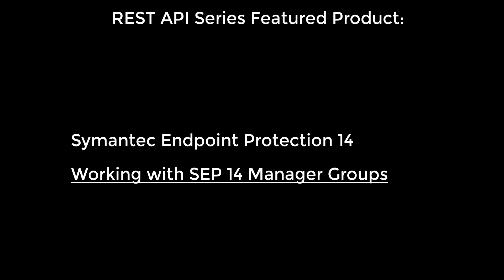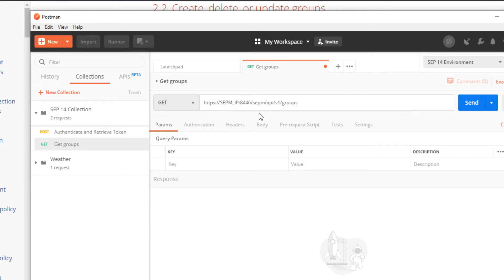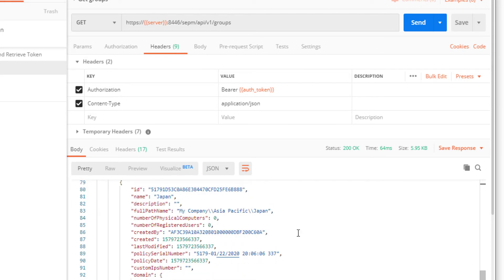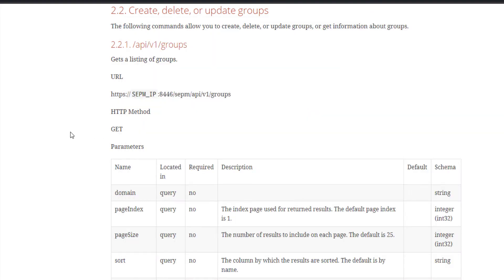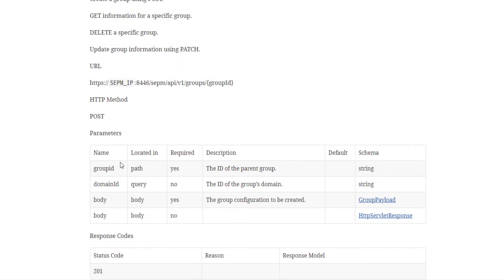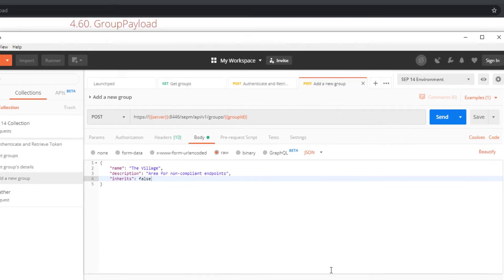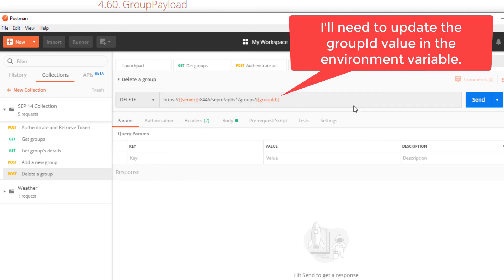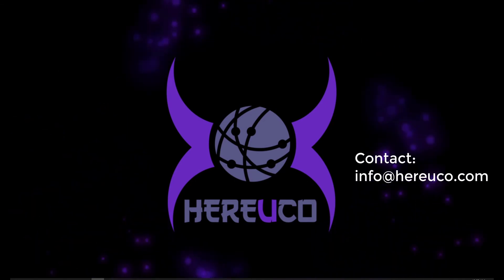How to list, create and delete groups using the SEP 14 REST API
This video demonstrates how to use the Symantec Endpoint Protection 14 REST API to list groups, create a new group and delete a group.